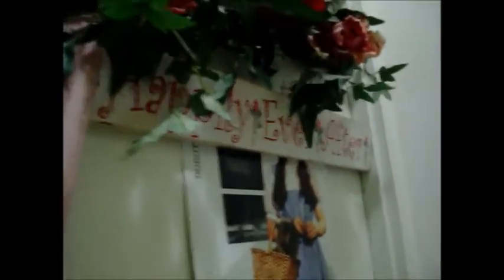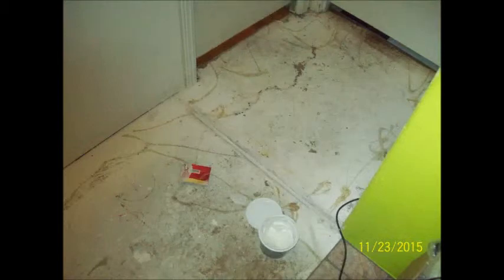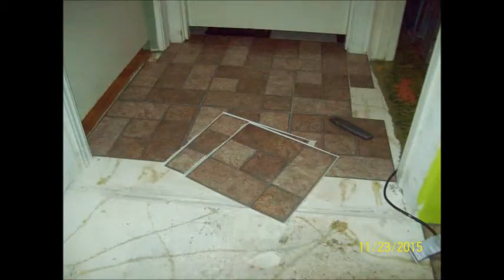Hall Floor Makeover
This is the Hall Floor finalized - and wait until you see who comes to visit at the end! She is adorable and vintage.
Now, all I have to do is paint - it is never ending...